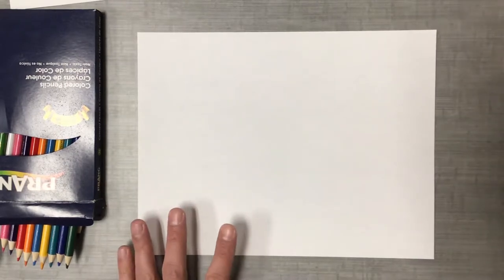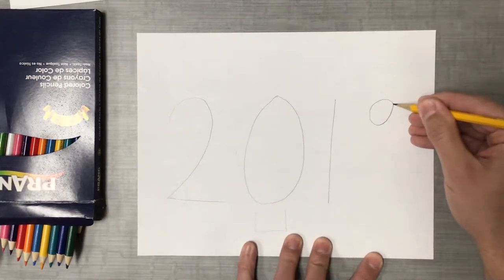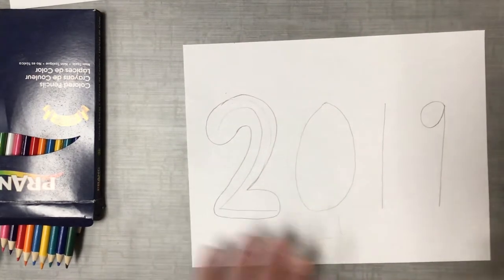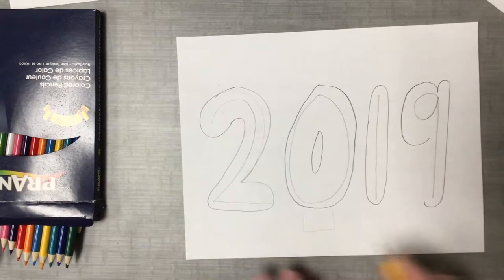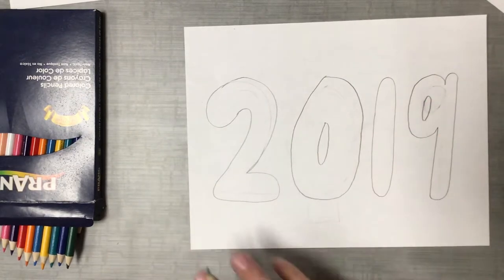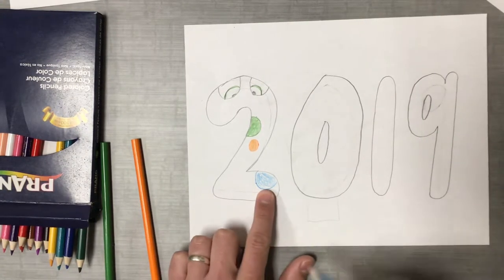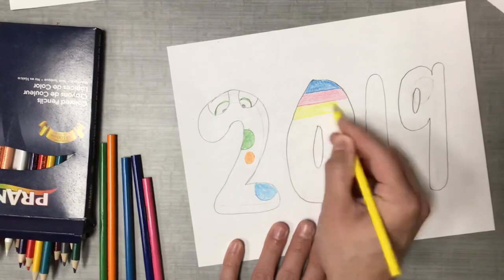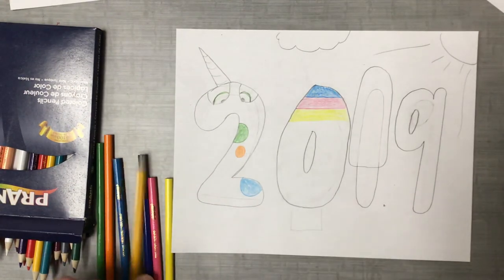2019 drawing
How to draw 2019